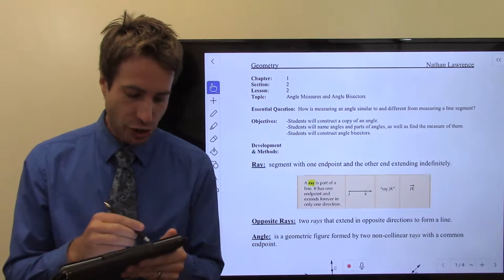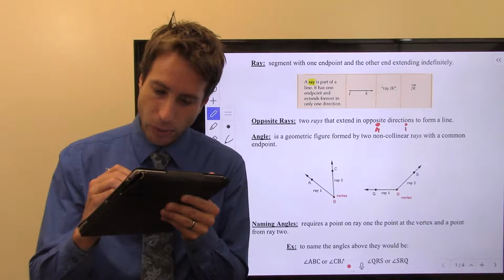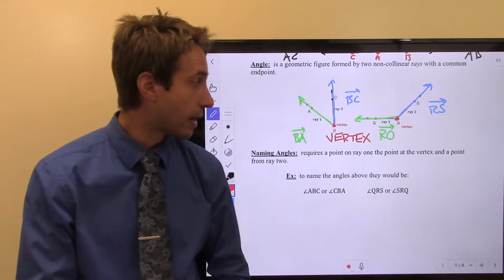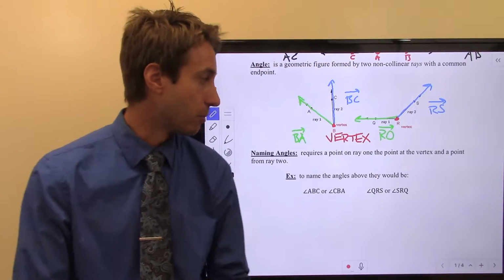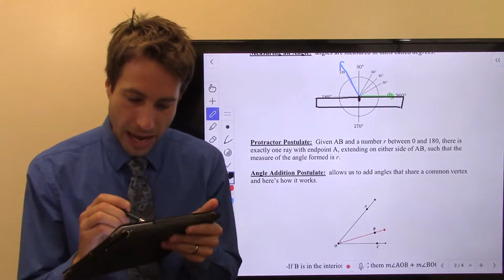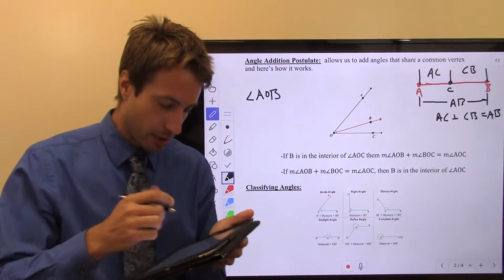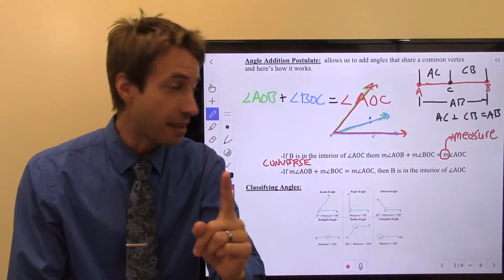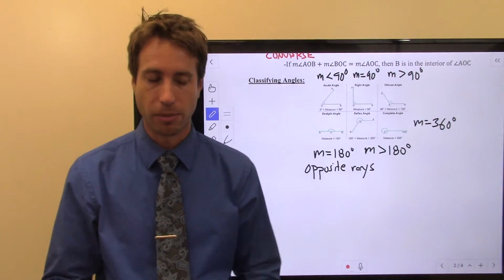Angle Measures and Angle Bisectors Part 1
Geometry Module 1 Section 2 Angle Measures and Angle Bisectors Part 1